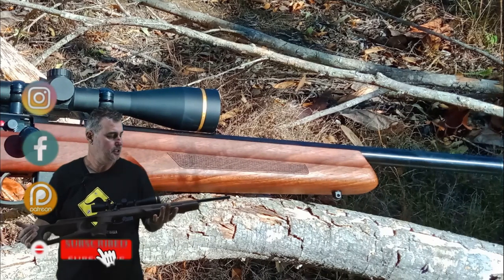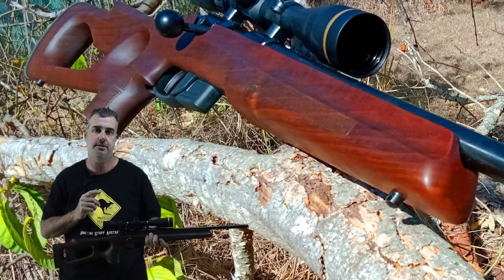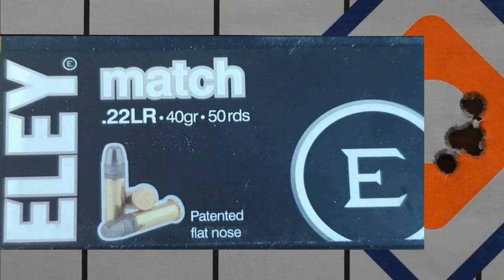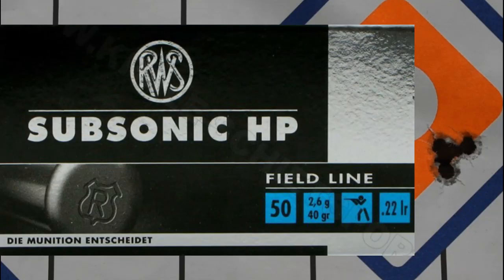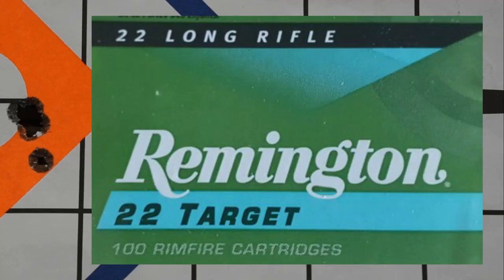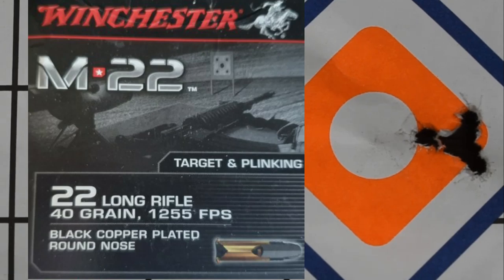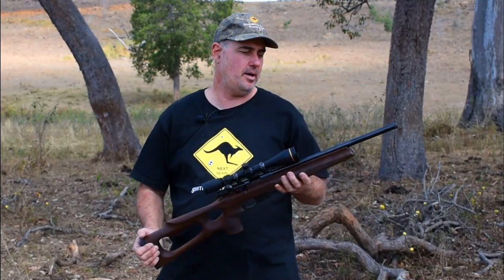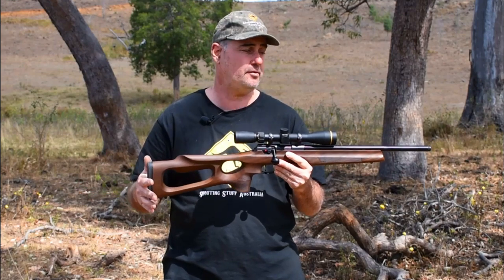Anschutz 1761 22lr - Best 22 I Have Used